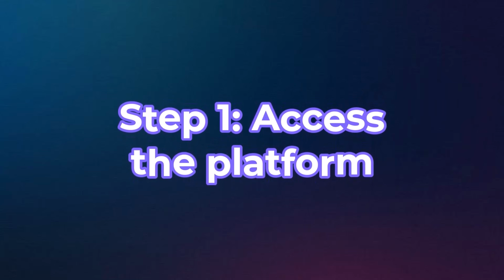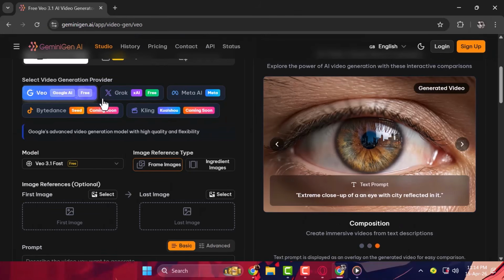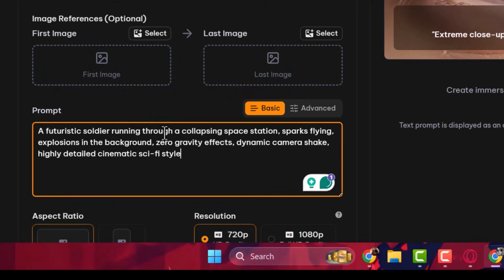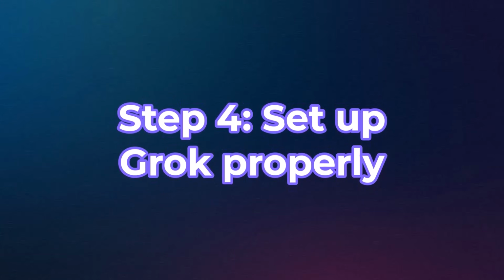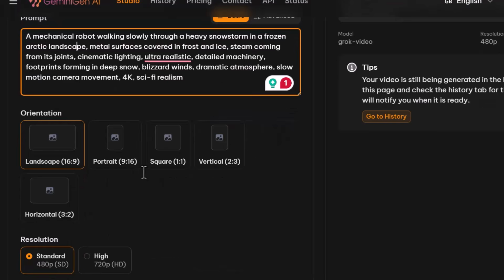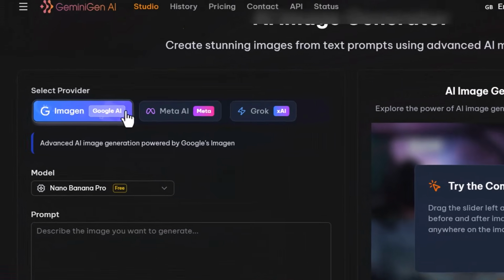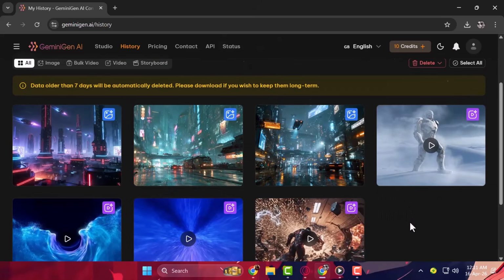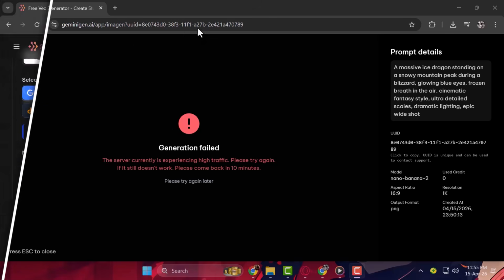Grok + Veo 3.1 Just Got Unlocked For Free (Insane Combo)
This video shows you the exact process to create AI videos completely for free using Grok Imagine and Veo 3.1. Many of us assume it takes pricey subscriptions or paid credits to get high-quality results. I honestly used to think that was true. But if you use the right settings on the Gemini Gen platform, you can use these premium models without spending a single dollar. People often select a model that is not currently free, which throws an error or asks for credits. Here, I show you how to avoid those mistakes and generate videos for zero credits.

- How to sign in to Gemini Gen and always find the active free models.
- The exact trick to using Grok Imagine for zero credits by slightly reducing the video duration.
- How to generate high-resolution images with Nano Banana 2 without any fees.

Video Chapters
0:00 - The main topic of the video
1:12 - Accessing the right platform
1:57 - Signing in and checking free models
3:03 - Generating a video for zero credits
3:49 - The correct setup for Grok
4:32 - The real trick to keeping Grok free
5:23 - Free high-quality image generation
6:05 - Using the history section
6:28 - How to check currently active models